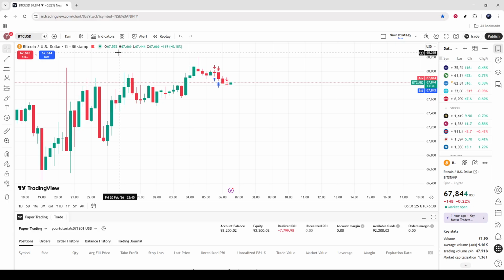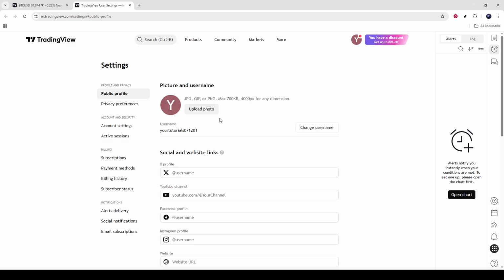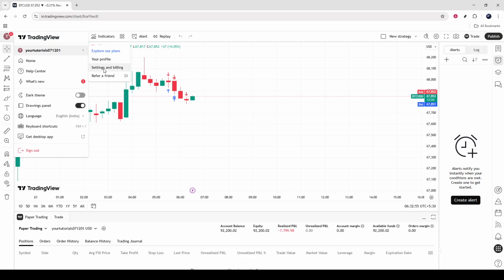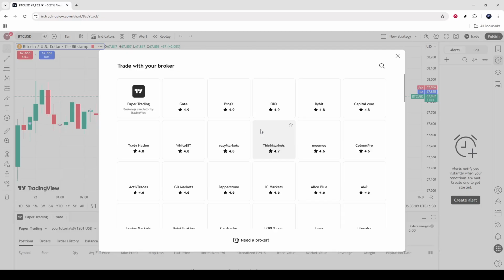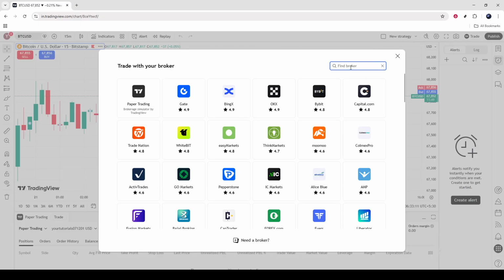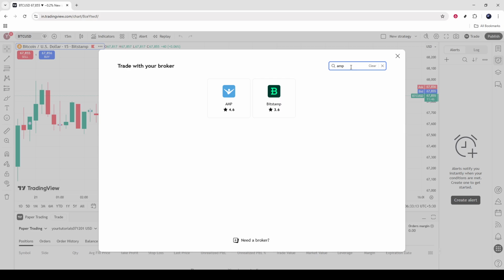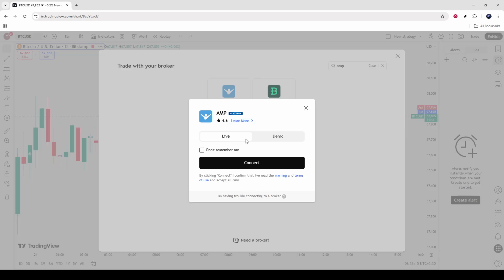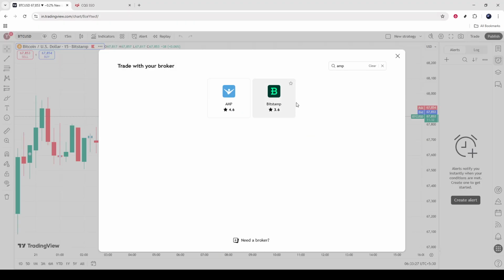How to Get Real Time Data in TradingView - Easy Guide (2026)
How to Get Real Time Data in TradingView explained step-by-step inside TradingView so you can use this feature confidently. This guide walks through the exact tools, settings, and workflow needed for better trading efficiency.

⏱️ Timestamps:
0:00 – Introduction
0:40 – Locate the feature
1:20 – Configure settings
2:00 – Apply changes
3:00 – Optimize setup
4:00 – Final tips